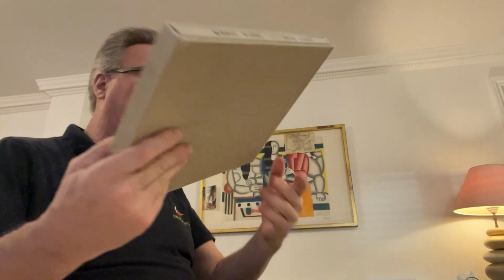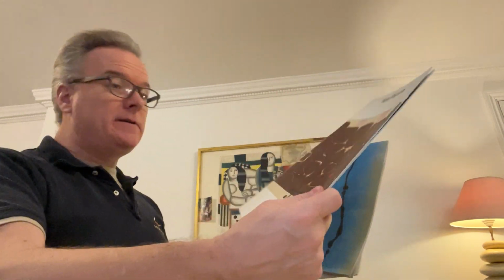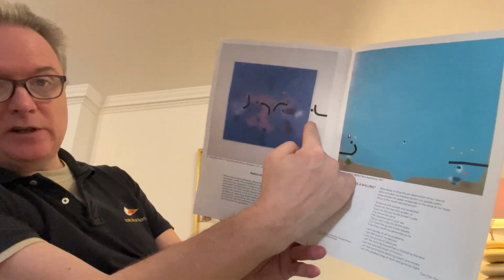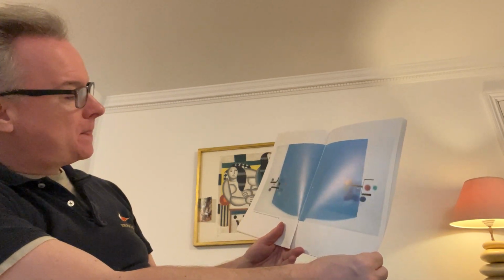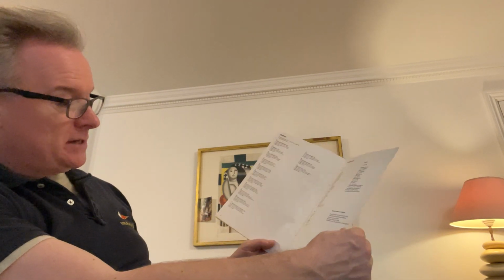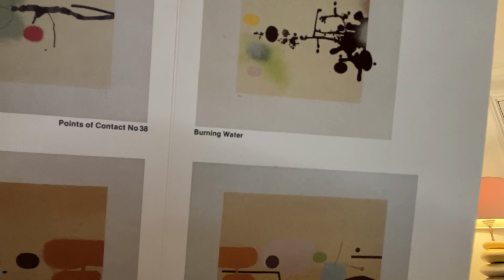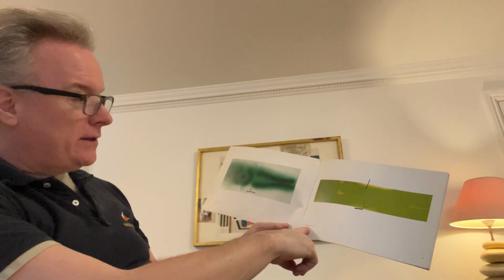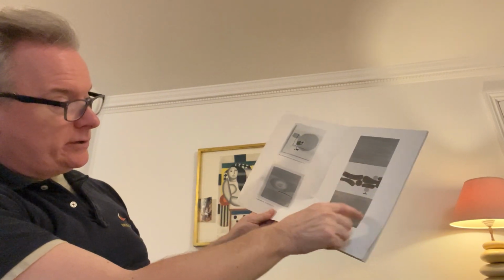ART BOOK REVIEW 60 , a different edition version VICTOR PASMORE BURNING WATERS + 3 catalogues books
For further details see our website ;